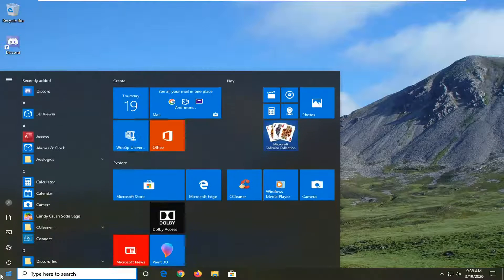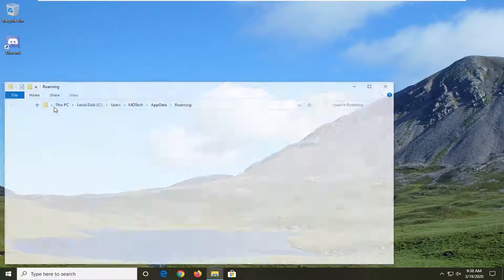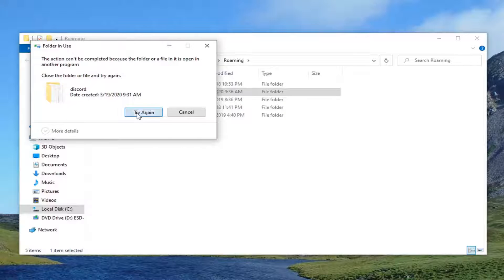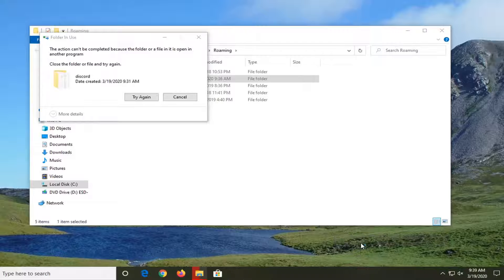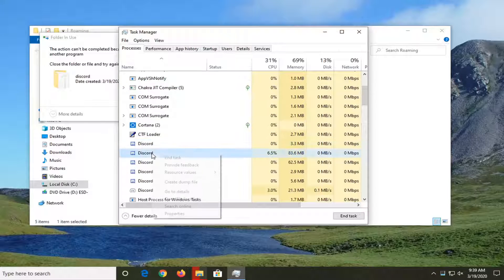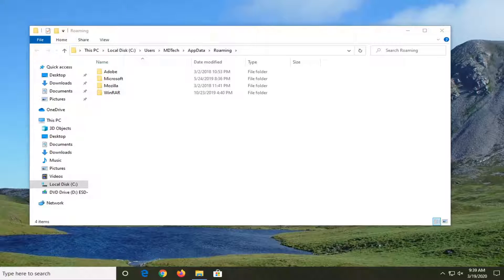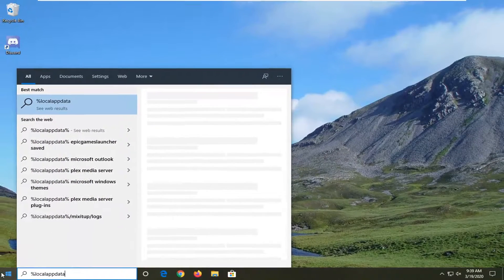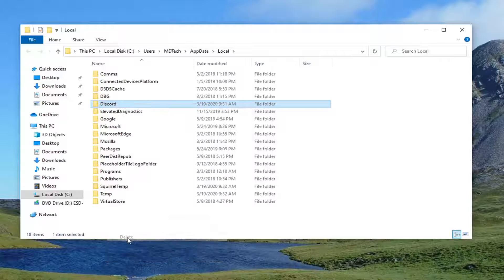How To Fix Discord Installation Error/Fail Not Installing Windows 10 [Tutorial]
Are you having problems while trying to use Discord on your Windows 10 system? If the program isn’t working anymore, or if you just cannot install it on your Windows 10 system, don’t worry as we have the perfect workarounds for you.

The troubleshooting steps from below will help you address the errors that may occur during the Discord installation process so that in the end you can once more successfully use your favourite online chatting software.

If you are a person playing a lot of PC games then you need to know and introduce yourself with Discord. Essentially this can be Skype for gamers and the service that is given is designed to help players to communicate as well as coordinate with some of the private servers and that will help you to send text as well as voice-chat with other people with whom you are playing a game. Discord is a gaming application that helps gamers to communicate with each other.

The Discord application works totally in a different manner it works with desktop as well as mobile platforms and that will combine the different features of a chat lobby as well as send message board and also great a different chatting system and this all can be set in one particular software and that will not try to hog the resources on your phone or on your PC.

Discord might stop running without any apparent reasons, though usually the problems are related to corrupted files. A Windows 10 update can mess things up or a new program installed on your computer can interfere with internal Discord packages.

Usually, when Discord cannot be used, users decide to reinstall the software. Well, if you try to do that you will most likely notice that the installation process will fail. And that can be fixed by following the next steps.